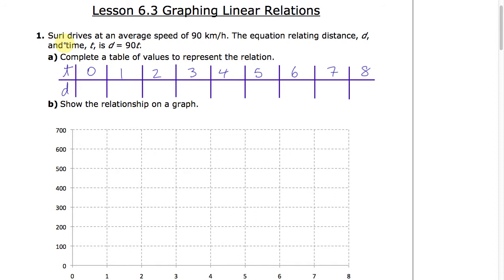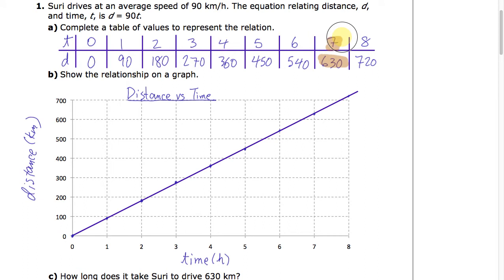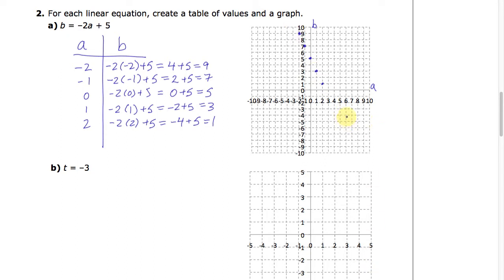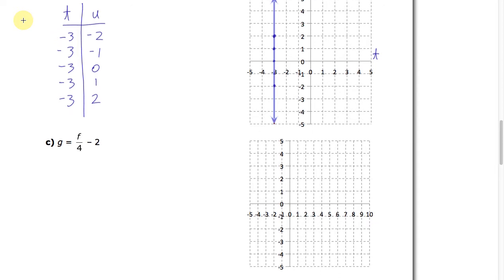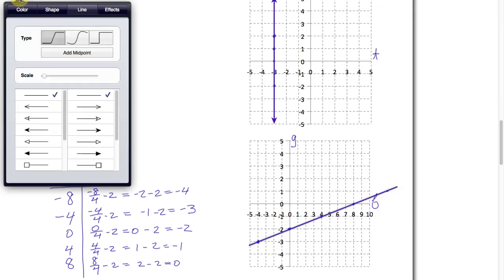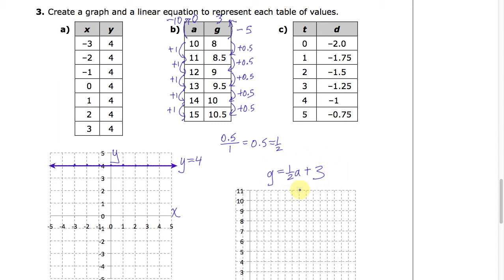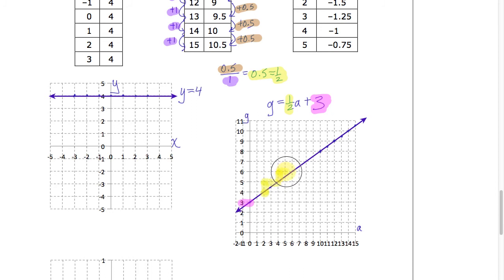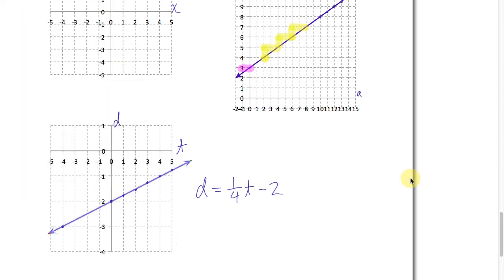Math 9 Lesson 6.3